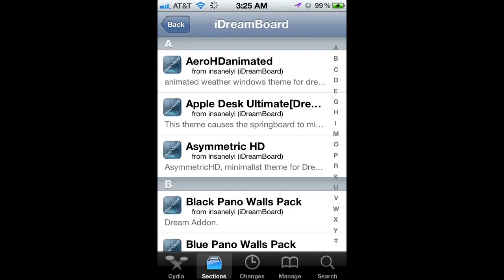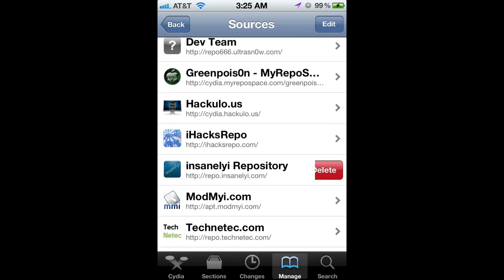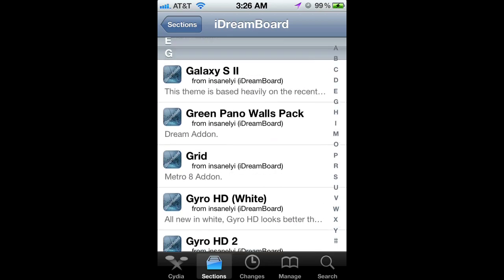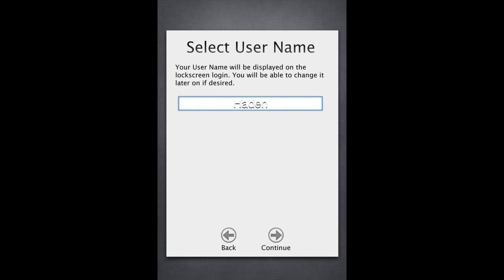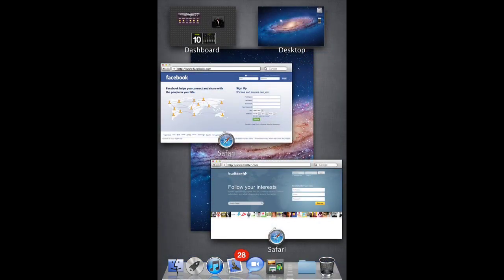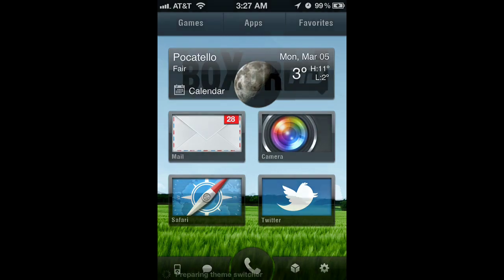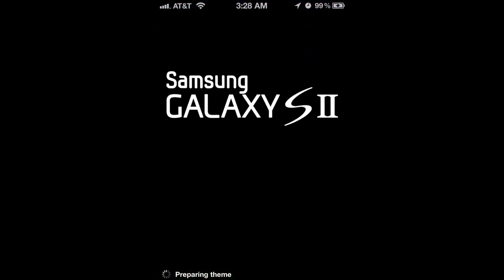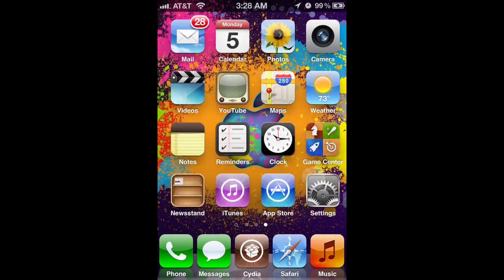How to get ALL Dreamboard Themes FREE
This video is me describing how to get all current Dreamboard themes for free.